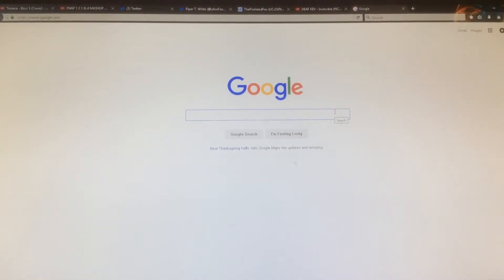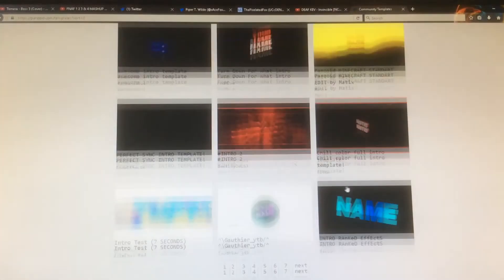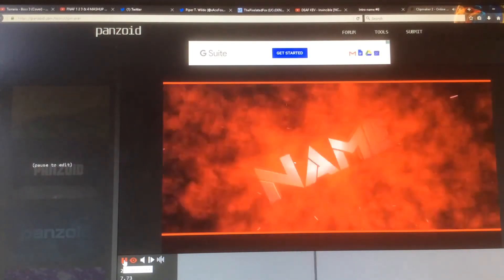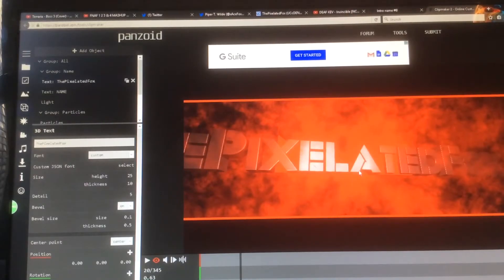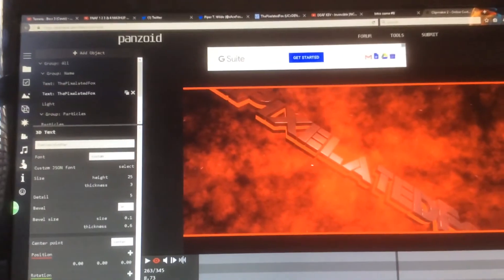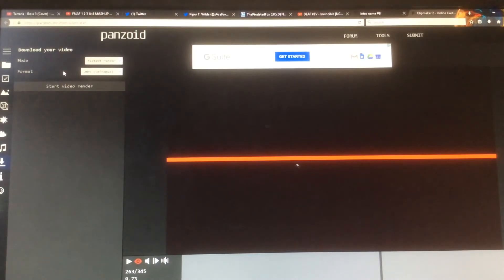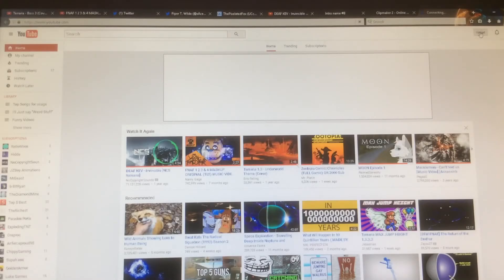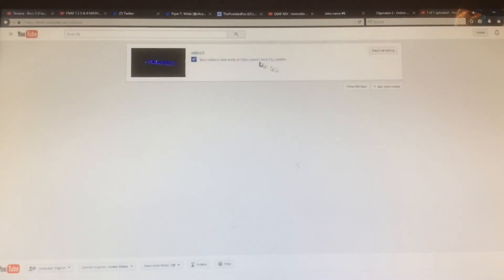How to make a YouTube Intro! [FREE! NO WATERMARK]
This video will show you how to create your own YouTube Intro using Panzoid!